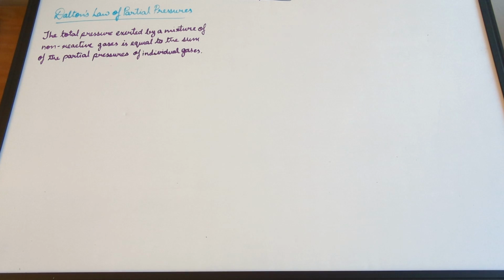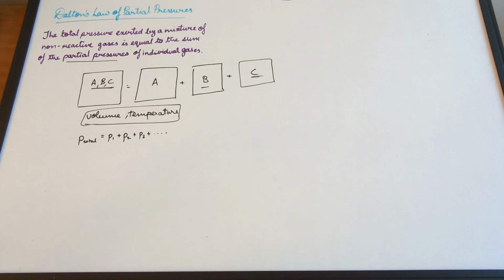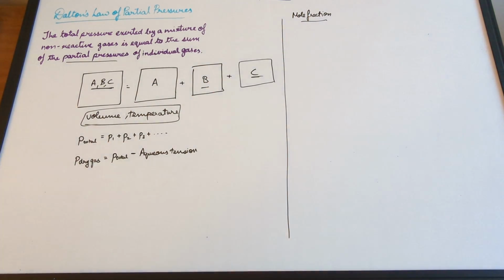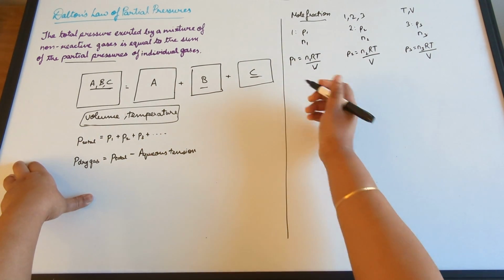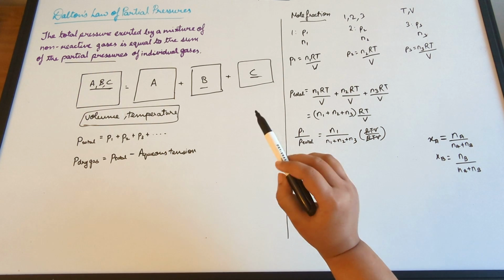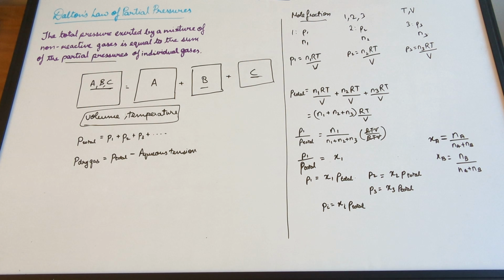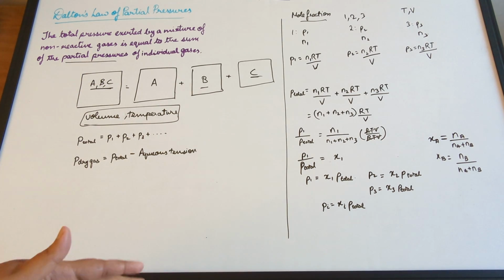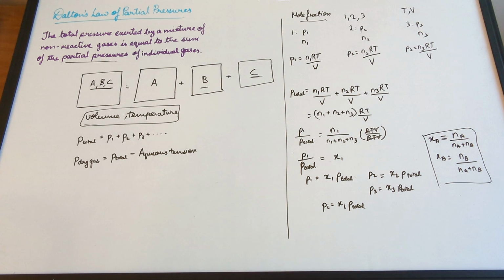Dalton’s Law of Partial Pressures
This video is the sixth topic of the fifth chapter (States of Matter).
State Dalton’s law of partial pressures.
What is partial pressure?
Why do we subtract aqueous tension from the value of pressure of the gas?
How is the mole fraction related to the partial pressure of the gas?
Check out the next video on the topic- Intext question of Dalton’s Law of Partial Pressures